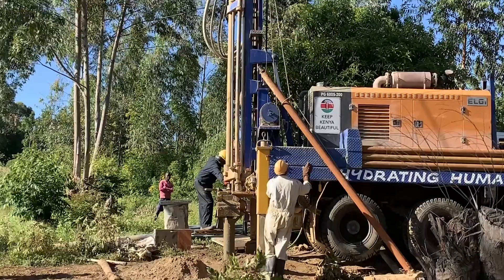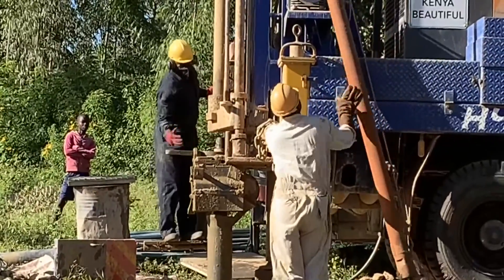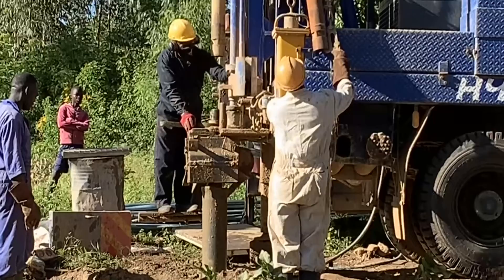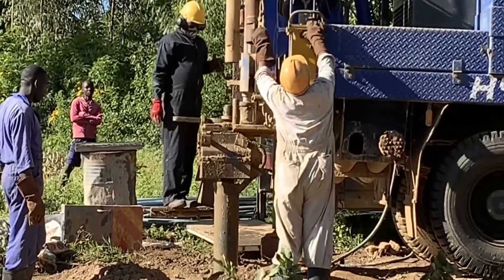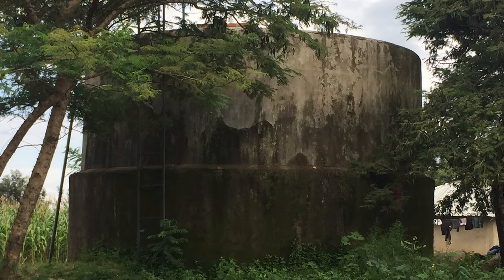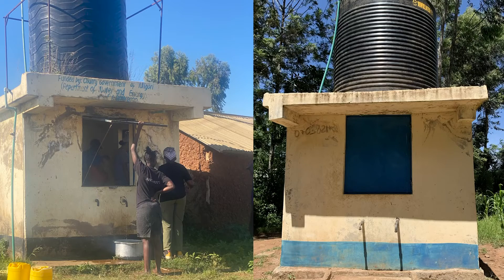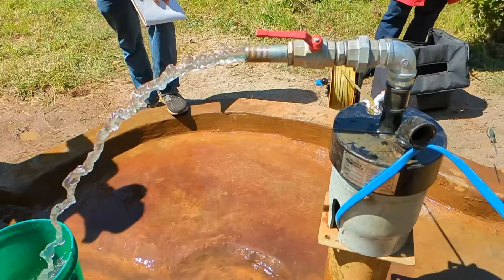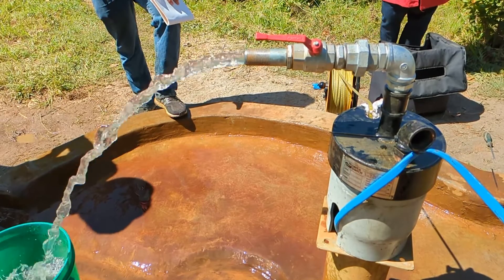Harvard Engineers Without Borders: Recent Projects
Harvard Engineers Without Borders is both a student organization and an associated class, ES105HFR: Humanitarian Design Projects. They are a diverse group of engineers, scientists, and humanities majors. Students are encouraged to take multiple semesters of the course, which meets twice a week and is taught by Chris Lombardo, Associate Director of Undergraduate Studies in Electrical Engineering and Mechanical Engineering at Harvard John A. Paulson School of Engineering of Applied Sciences.

Students Molly Bosworth, Giovan McKnight, Sophia Perez Casillas, and Layla Seaver share their experiences with some of the club's recent projects in the Dominican Republic and Kenya.